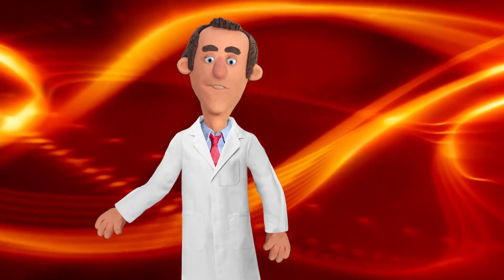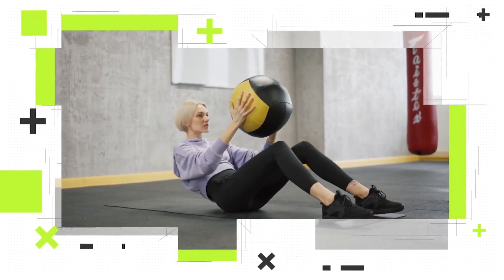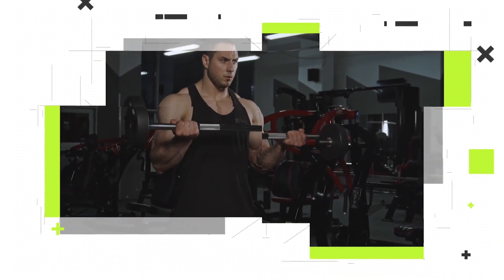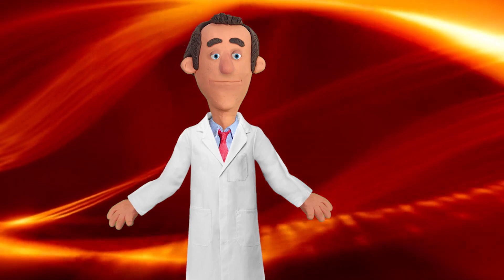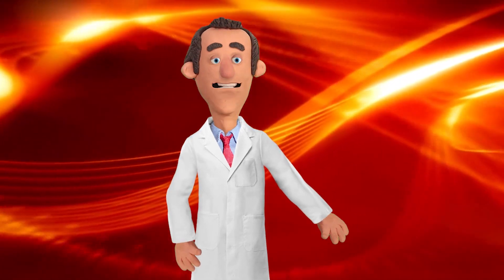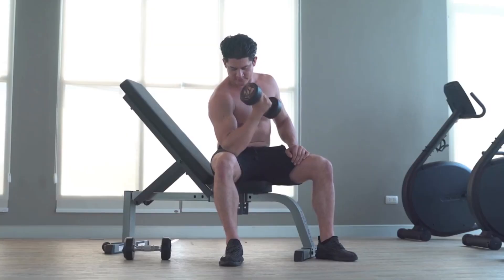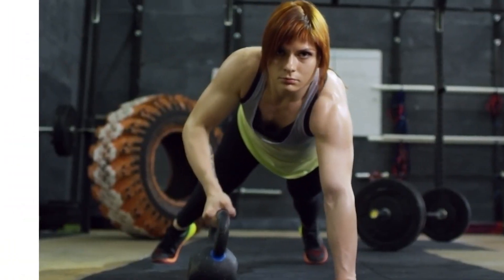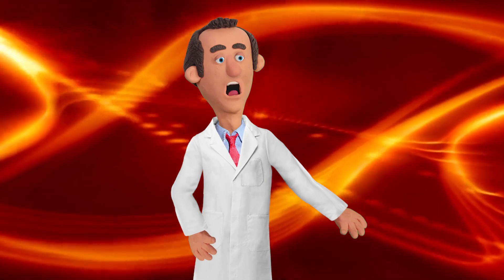Lift Light or Heavy? The Ultimate Guide to Muscle Growth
Are you stuck in the 'how heavy should I lift' dilemma? This video is your ultimate guide to understanding the benefits of lifting heavy weights and how light weights can also contribute to muscle building. We'll uncover the secret to your fitness success by discussing the best rep range, the difference between high reps vs heavy weights, and how to build muscle effectively. Whether you're a beginner or an experienced lifter, this video will provide valuable insights into strength training and muscle growth. Tune in to find out whether you should lift heavy or light for optimal results! 💪🌟